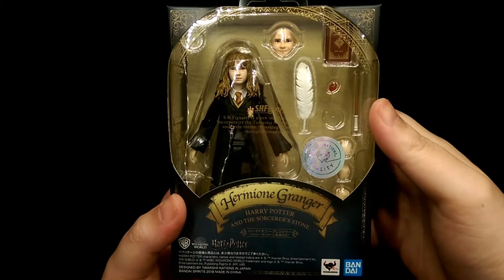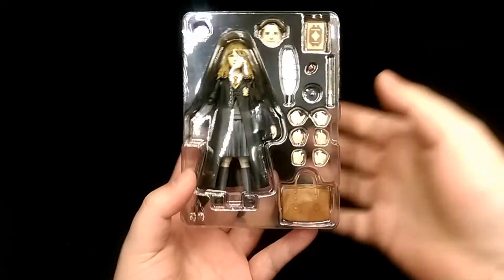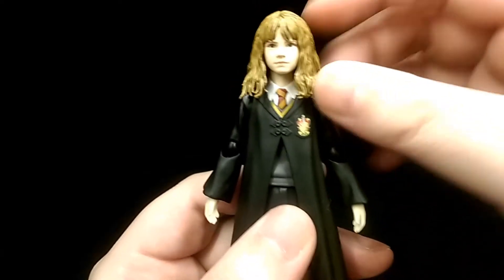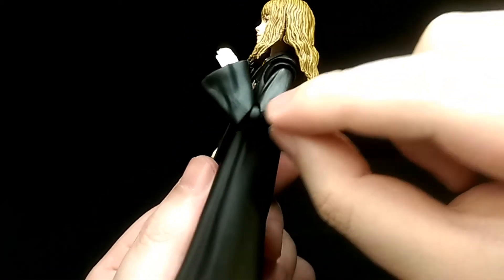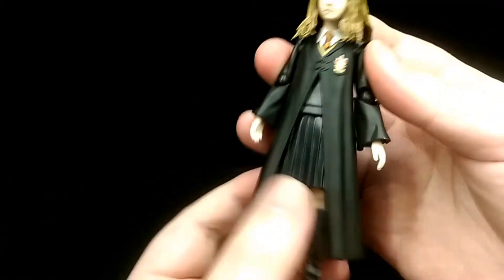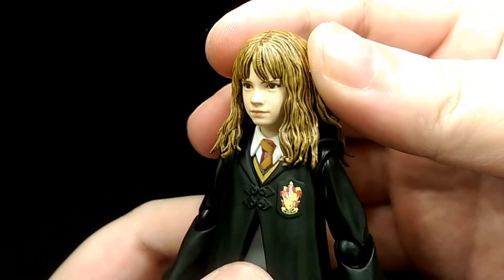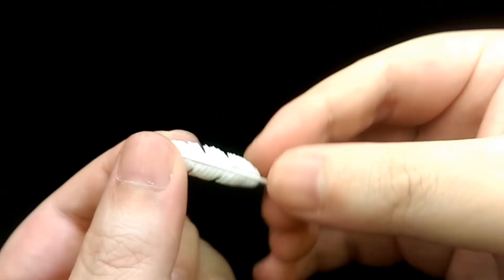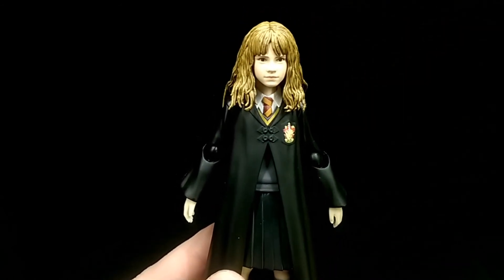S.H.Figuarts Harry Potter Hermione Granger 1/12 Scale Figure Review - Hoiman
I take a closer look at the S.H.Figuarts Harry Potter Hermione Granger figure.